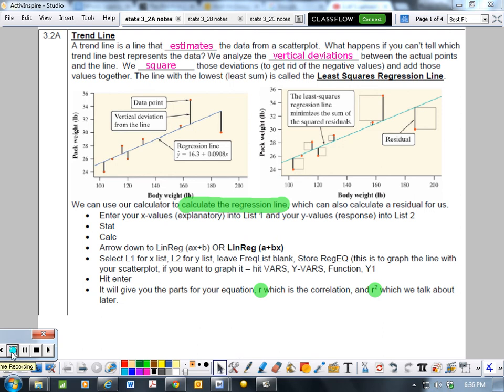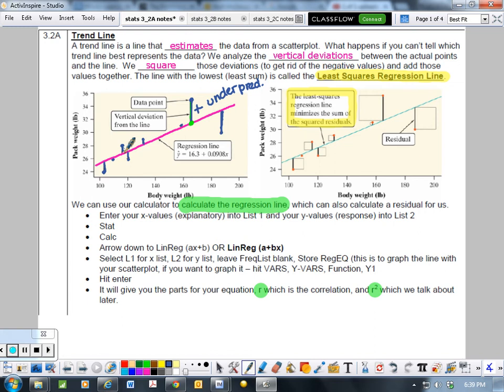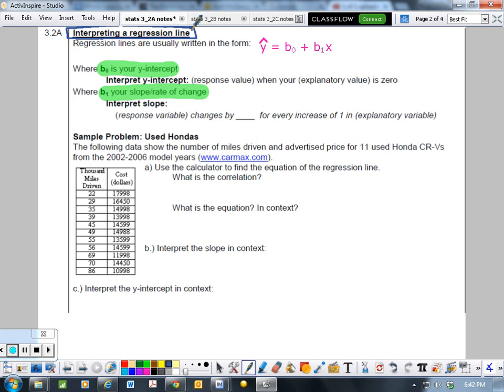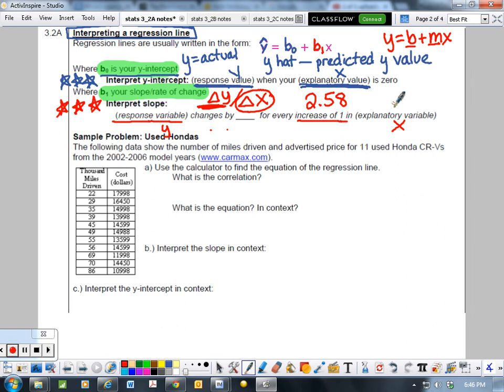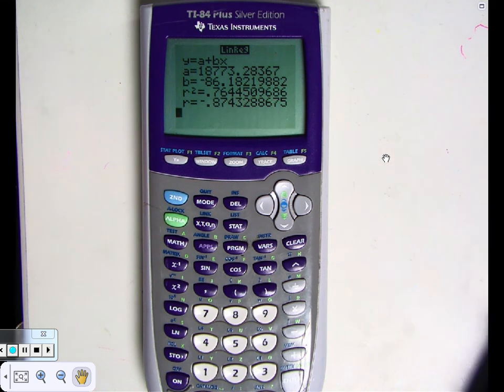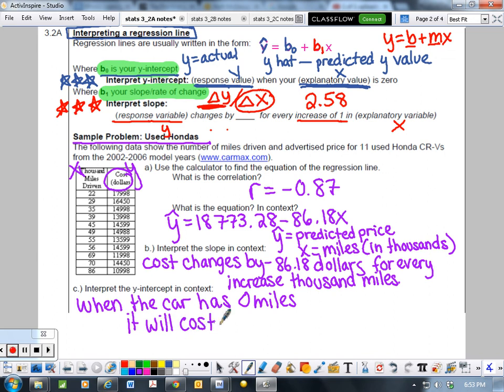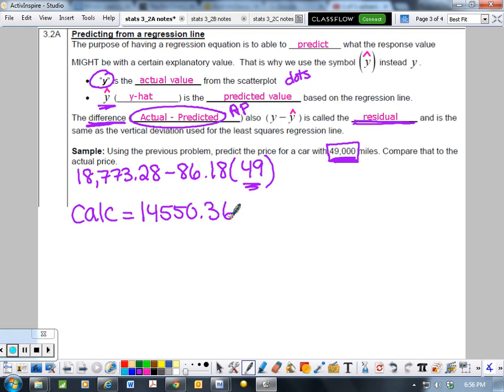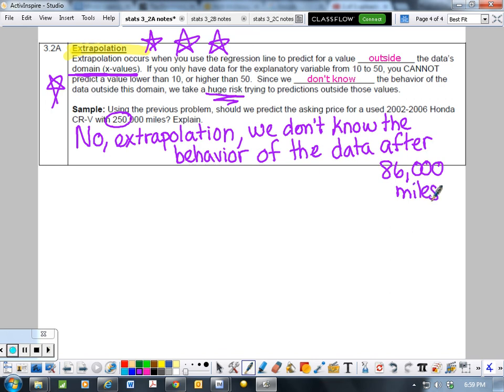stats 3 2A notes